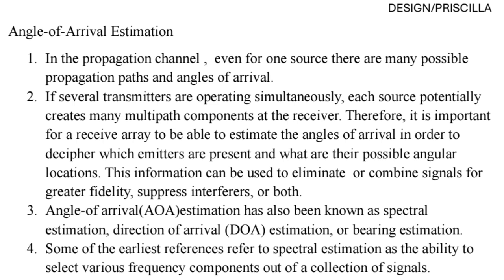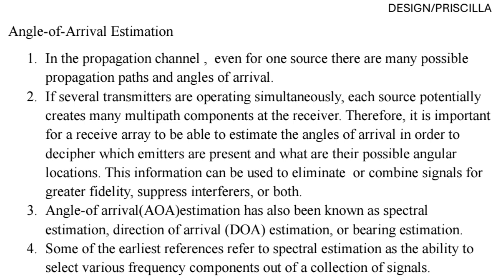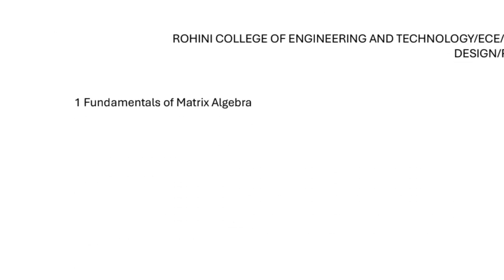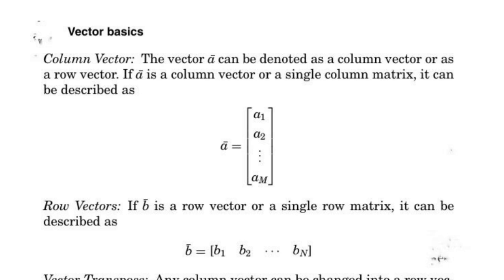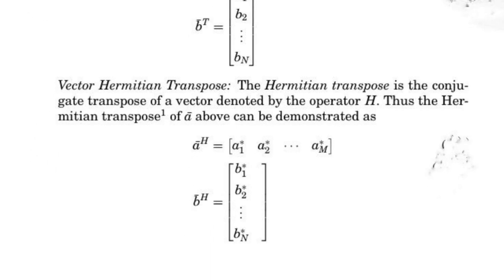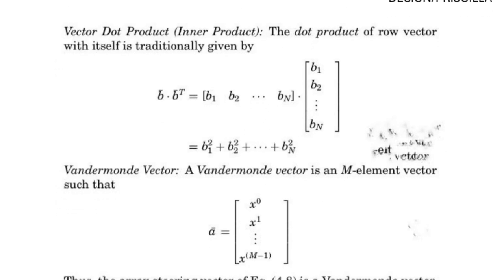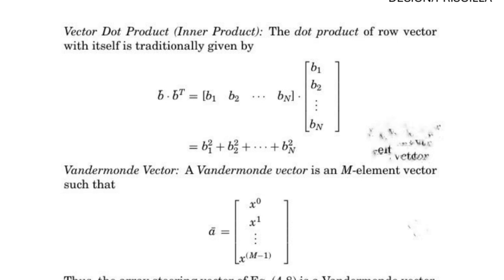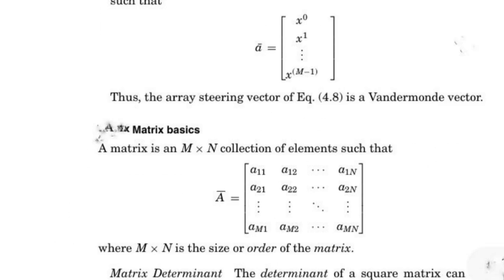January 10, 2026